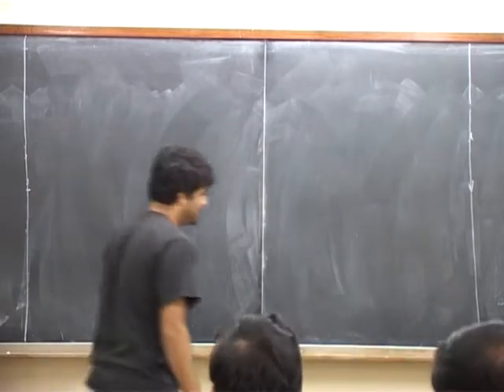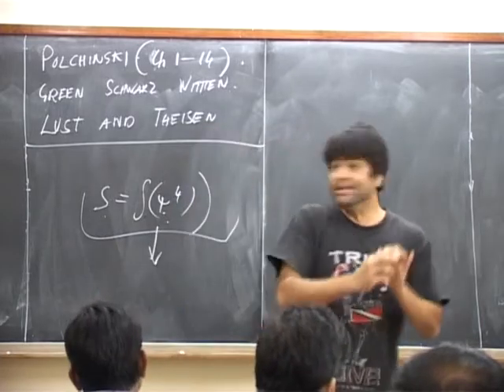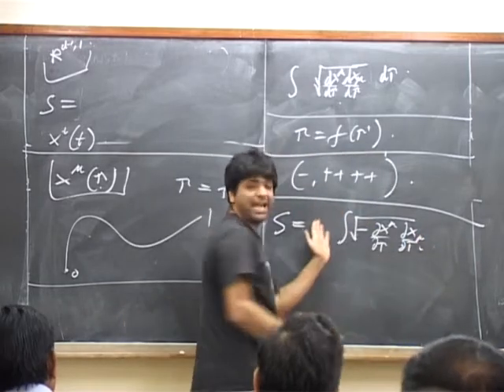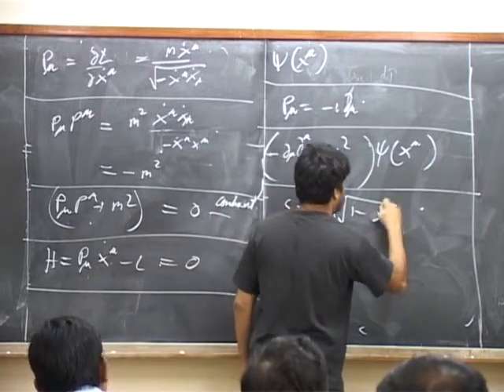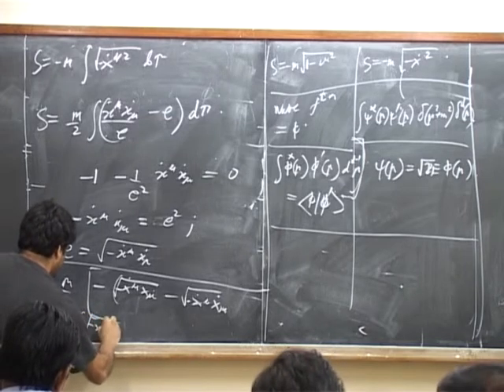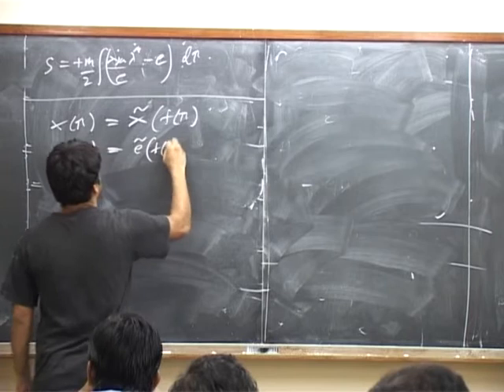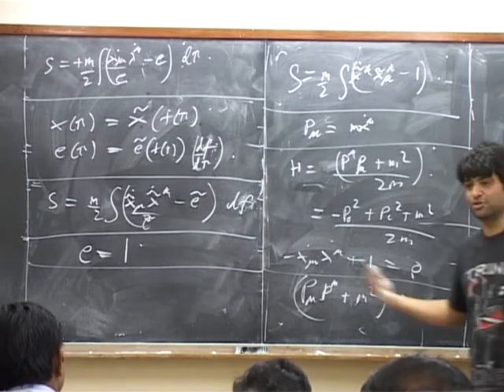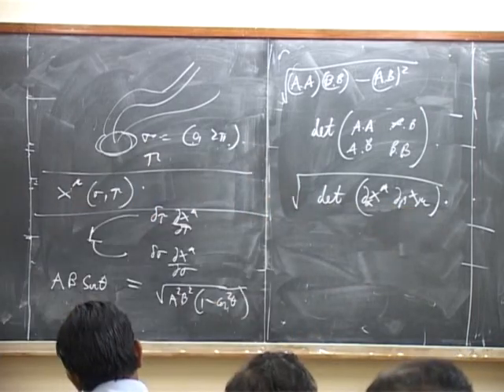String Theory Lecture 1- Shiraz Minwalla